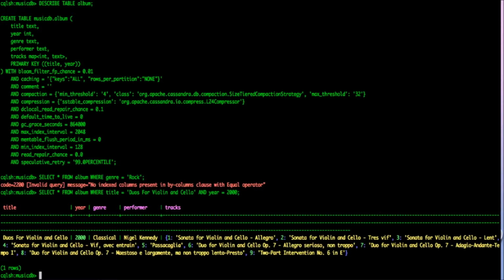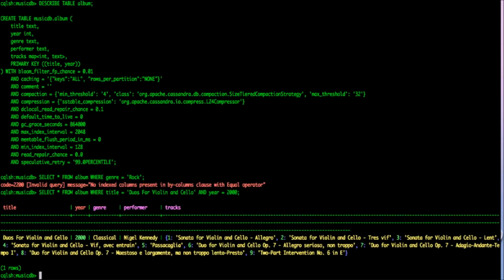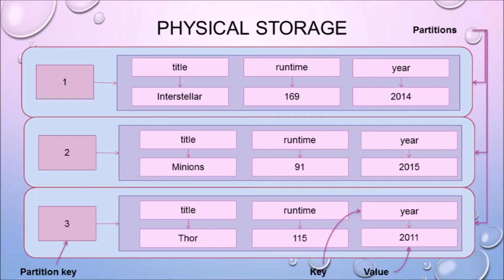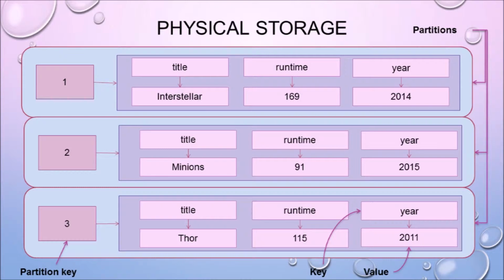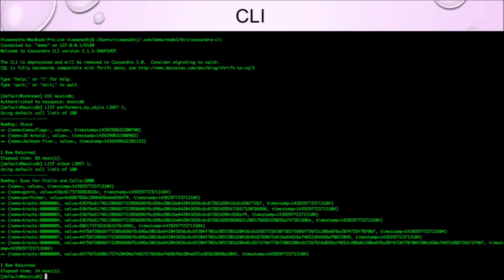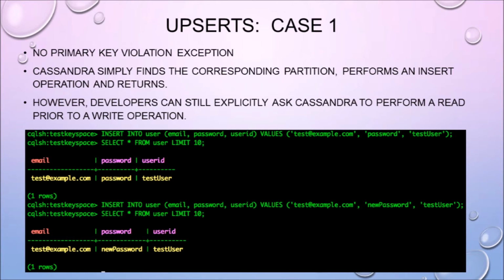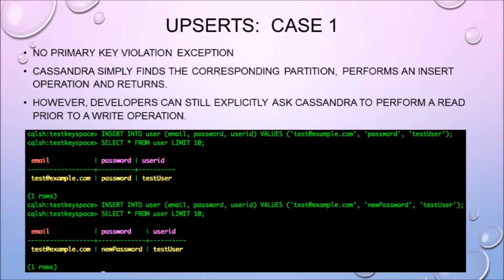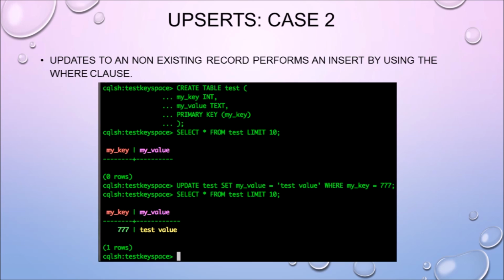Apache Cassandra [7/11]